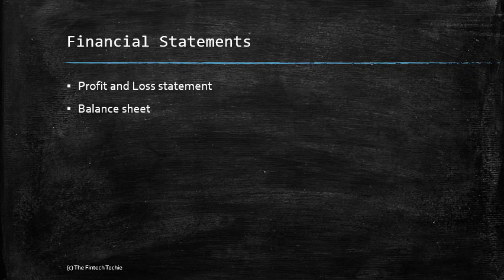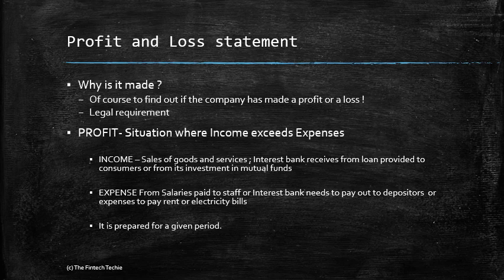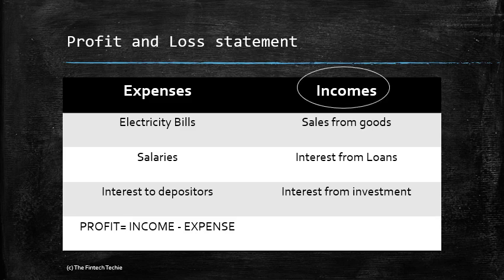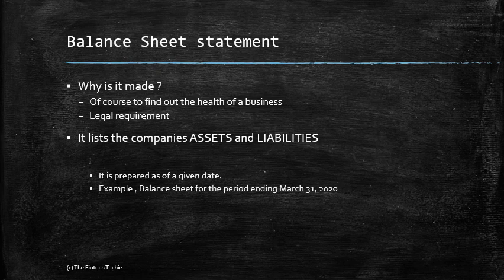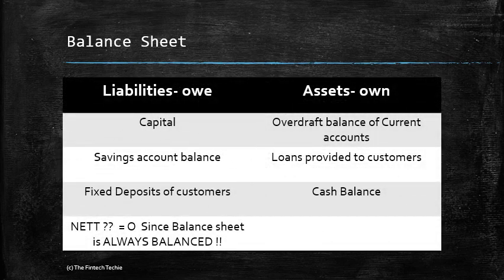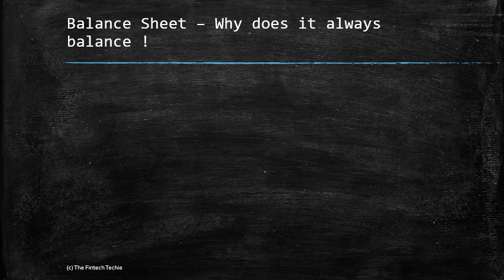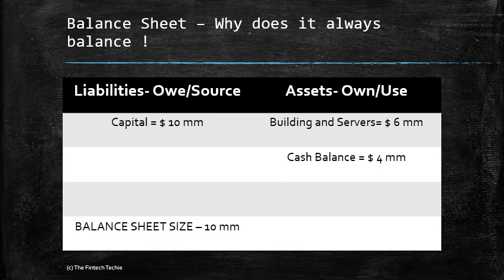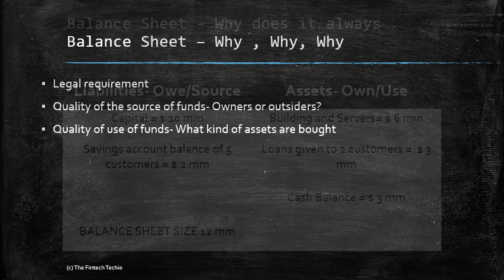Understanding the Balance sheet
Learning Simplified - vt1a